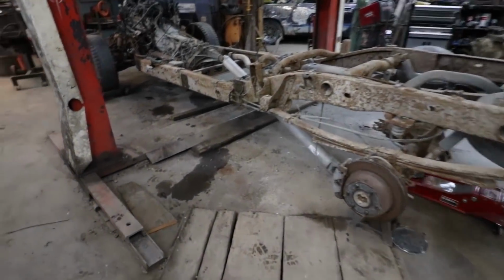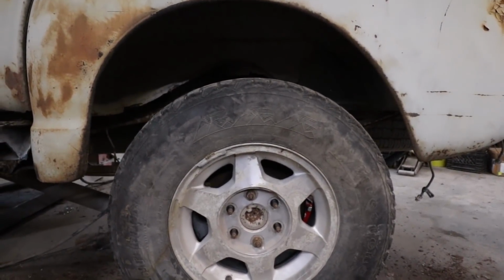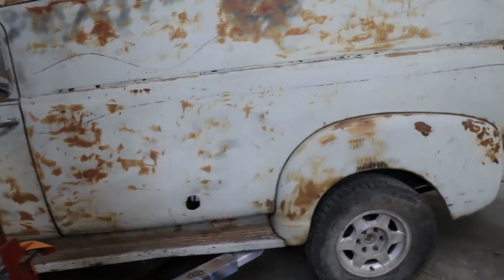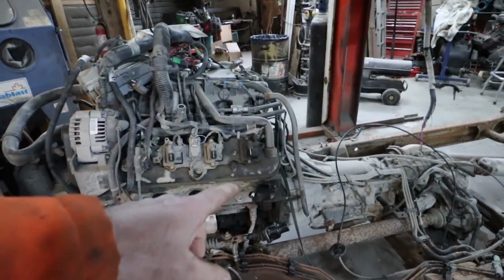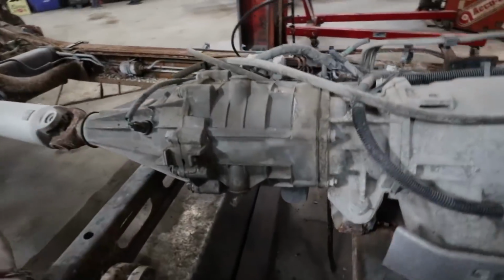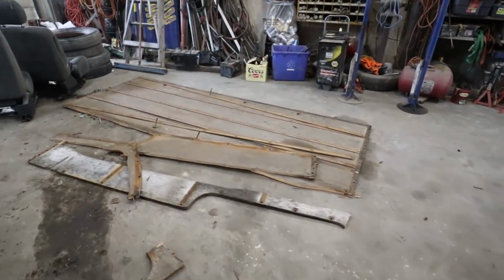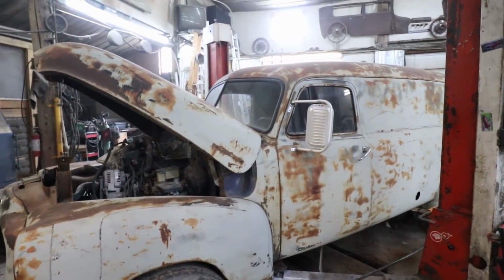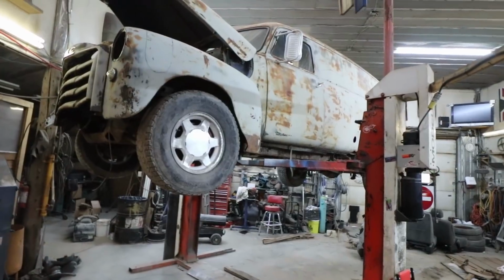Fitting the chassis to the GMC Panel truck, moving the motor and the rear axle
So we move the differential forward to correct the wheelbase on the GMC Panel truck, fix some broken exhaust studs on the motor along with moving the LS back to fit the engine bay better. After we remove the rear floor section of the Panel to lower the body down on the chassis as far as I can.

00:00 Moving rear differential to fit the GMC Panel
05:15 First test fix of Chevy axle placement
09:38 second test fit
15:04 removing broken manifold studs from the LS
17:16 Move Ls back 3 inches
26:00 Remove rear floor section